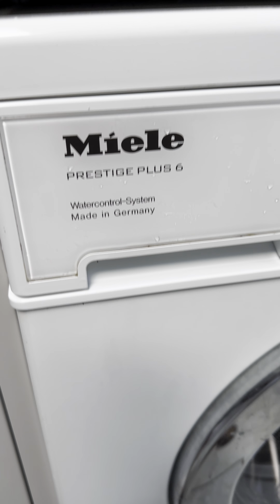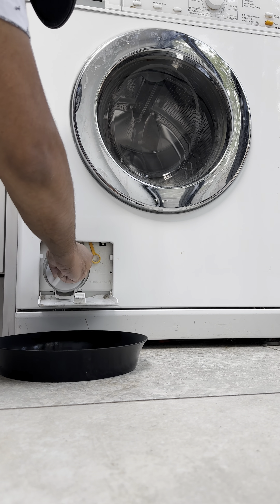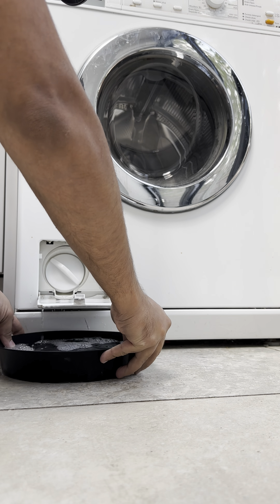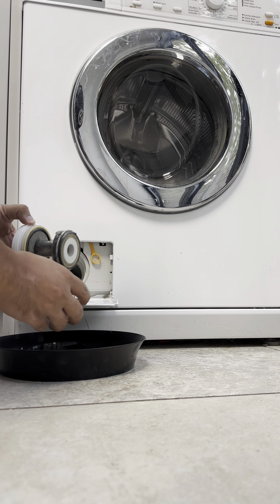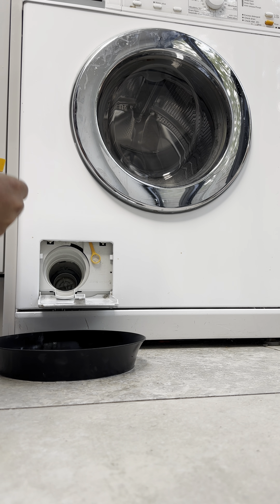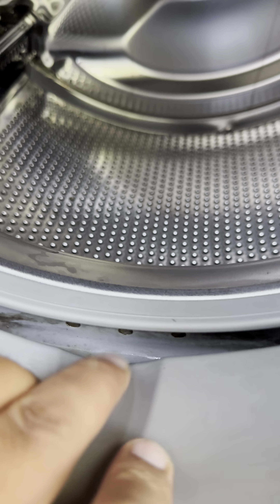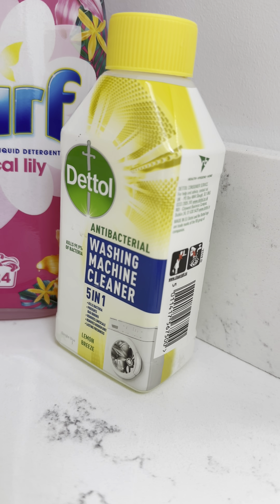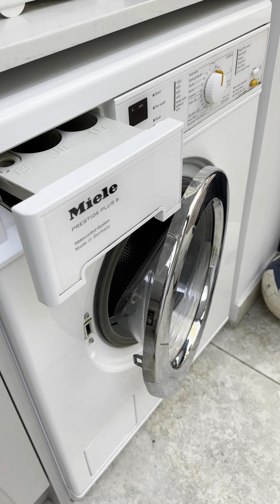Say goodbye to unpleasant odors: The complete solution for your Miele washing machine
how to clean a smelly washing machine

Unplug the washing machine,
take out the filter from the housing clean it with the Luke warm water.
Same with inside drum as well clean with the brush and then with wet damp cloth.
Use washing machine cleaner detergent as it will clean inside of machine and give you fresh look as well.